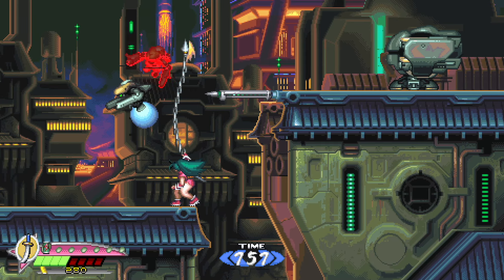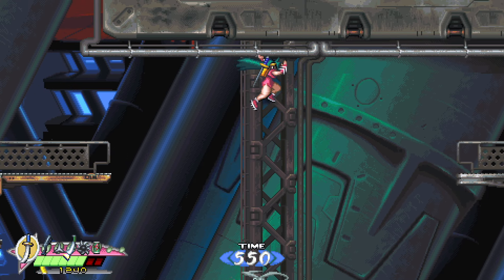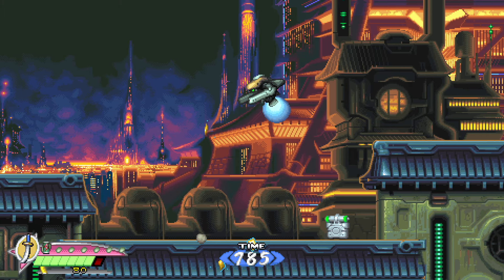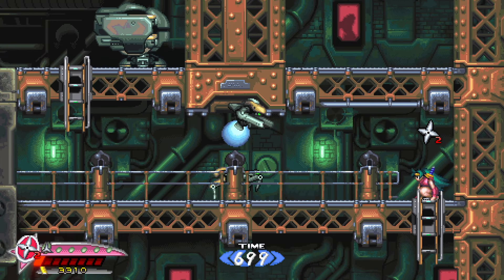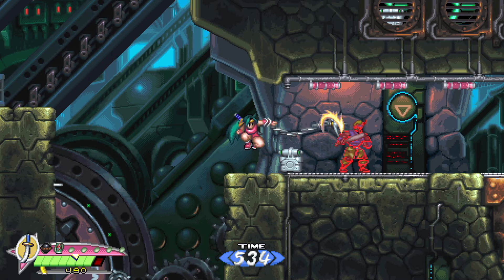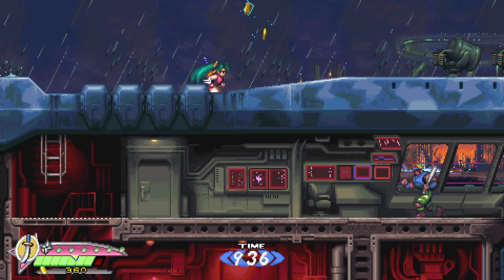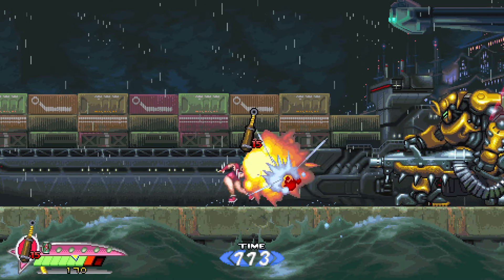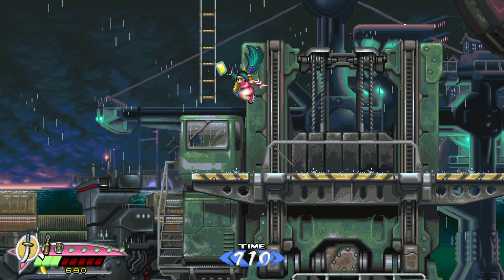Shadow of the Ninja Reborn - Another Tengo Project Triumph?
Shadow of the Ninja Reborn is another classy remake from Tengo Project. But would I buy it myself? Purchase links below to support